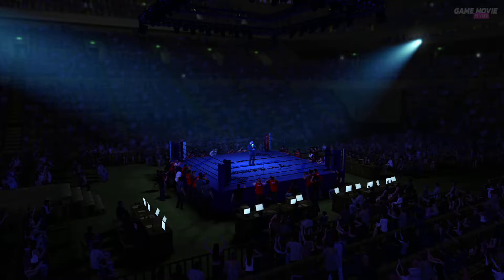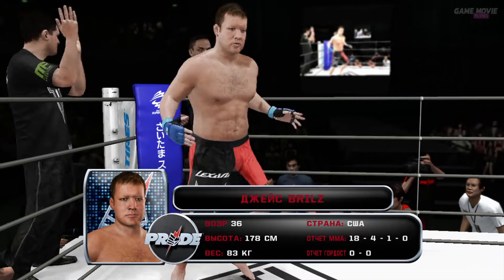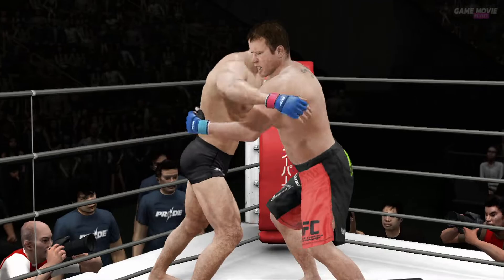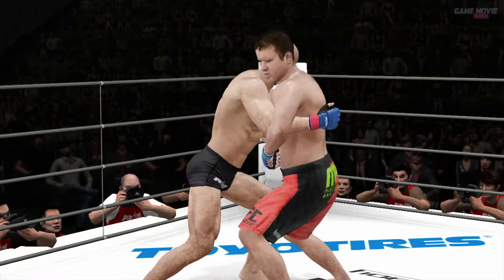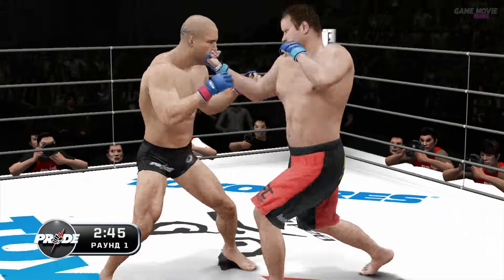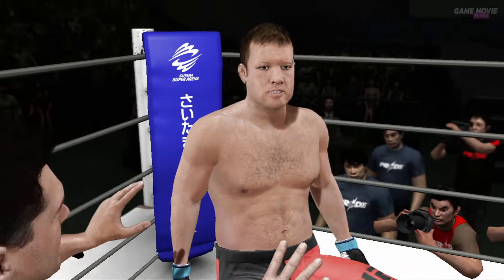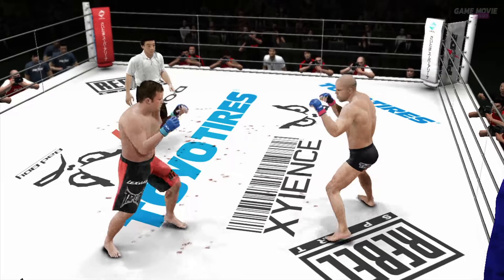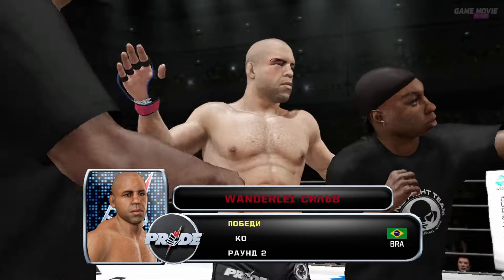UFC PRIDE Undisputed 3 1/4 final Wanderlei Silva vs Jason Brilz